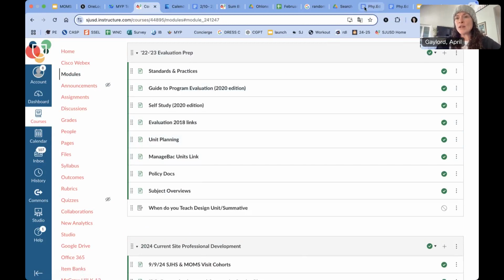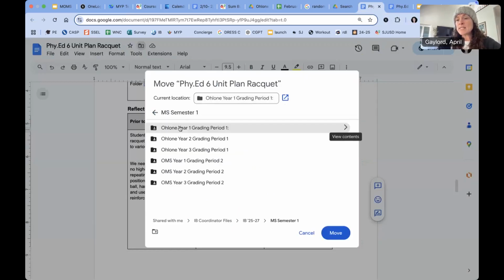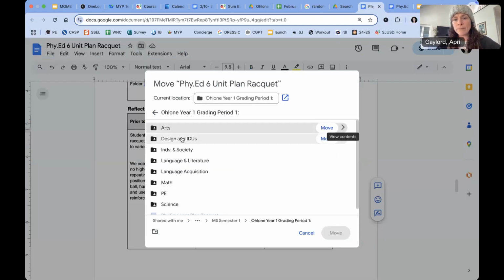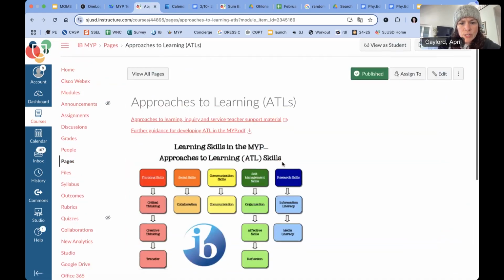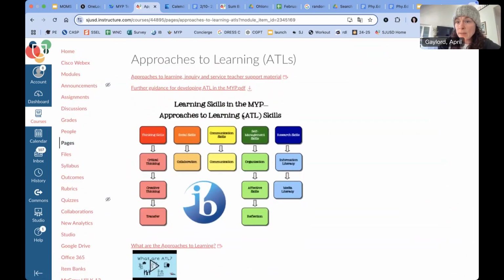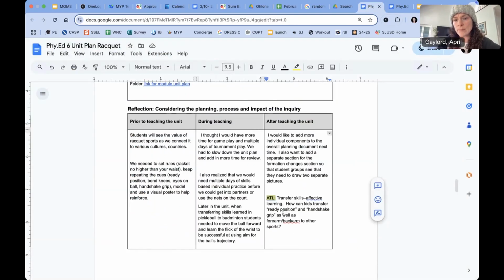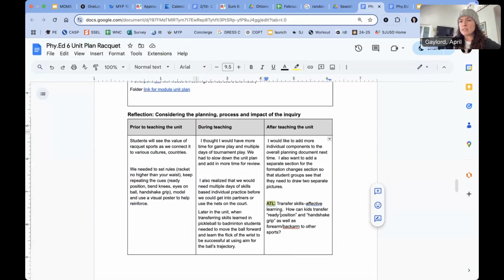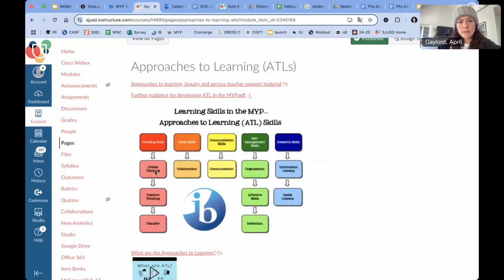MYP Teaching ATL Unit Planning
Using the IB MYP ATL to teach unit planning at middle school